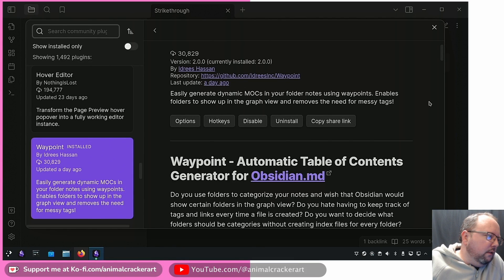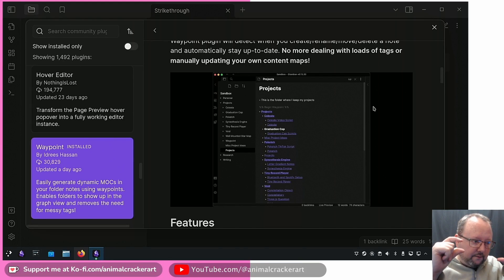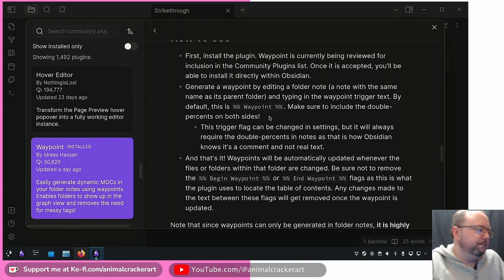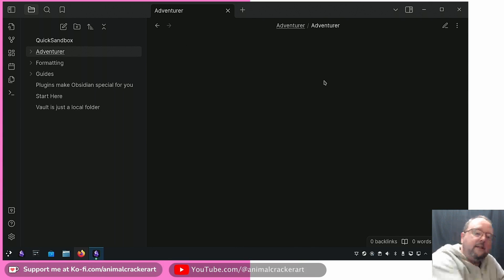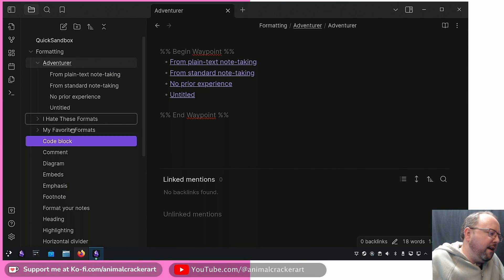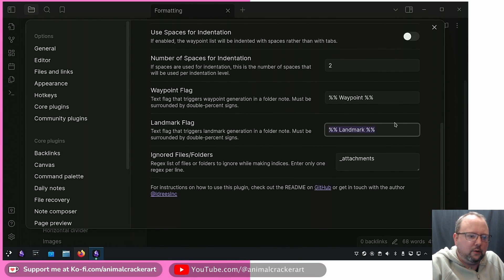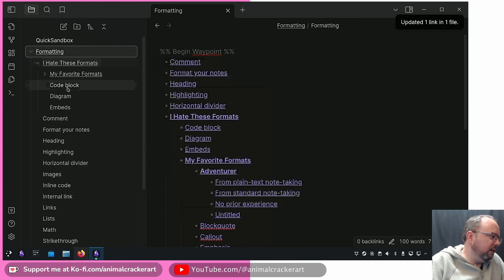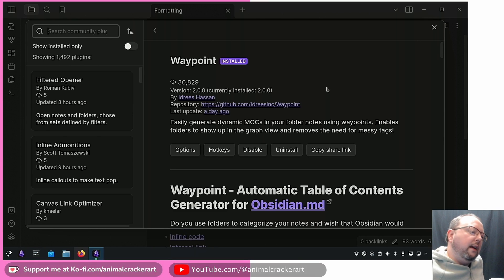Automatic File Indexes in Obsidian: The Waypoint Plugin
A text companion for this video is available on my

The Waypoint Obisidian plugin by Idrees Hassan is one I've found myself recommending often. It allows for 'folder notes' to include a dynamic, markdown based indented list of subdirectories and child notes. In this new update, along with Waypoints we can now add Landmarks to our folder notes to give you some fine tuned control over how these automatic directory lists are presented.

🪨 Obsidian for Beginners: A Simple System for Your Notes
▶️ Subs on YouTube are immensely appreciated!